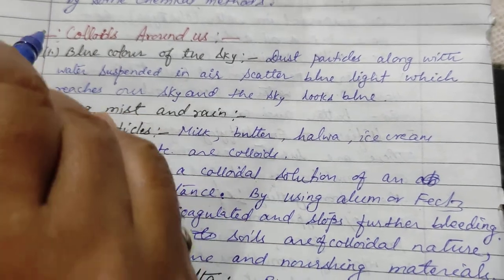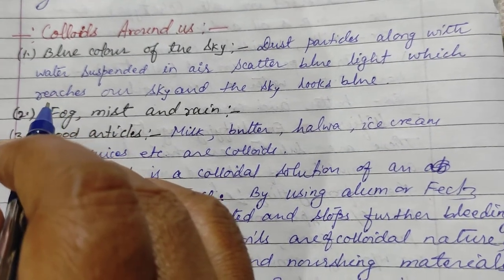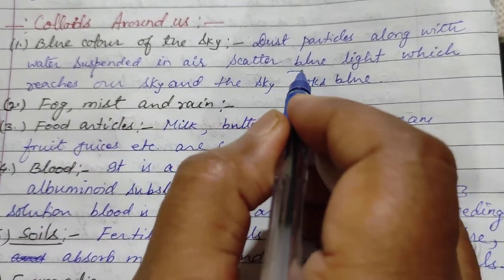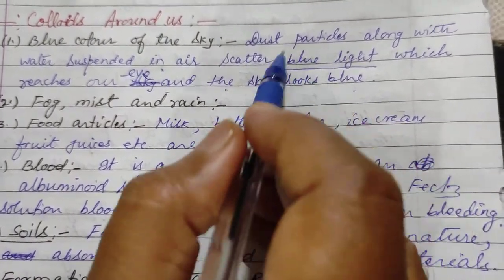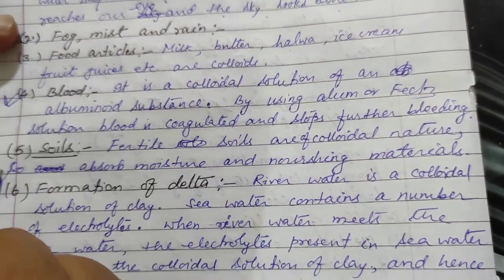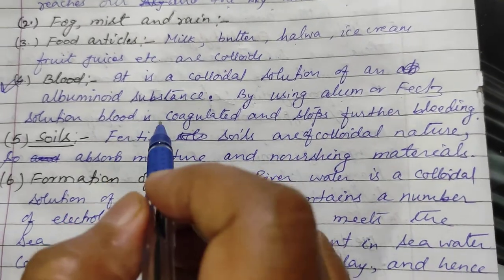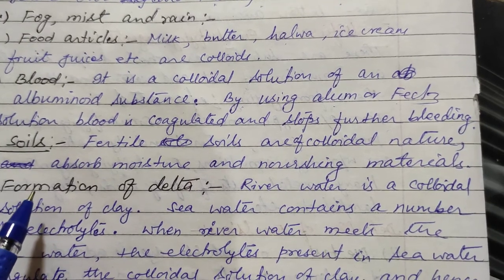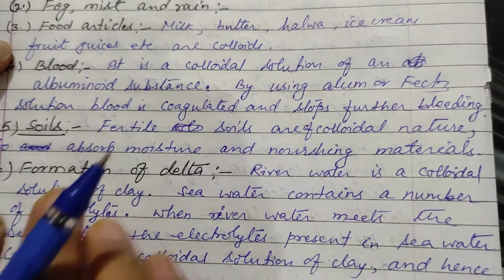SURFACE CHEMISTRY (LECTURE 6),CLASS XII CBSE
In this video we will discuss about emulsions,type of emulsions,emulsifying agents,Detection of emulsions,Demulsification,colloids around us and application of colloids.